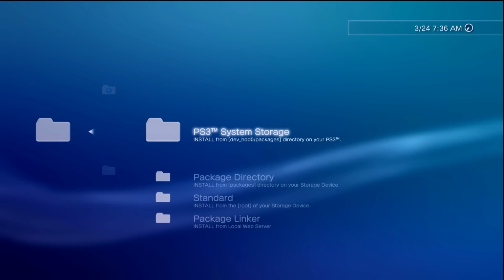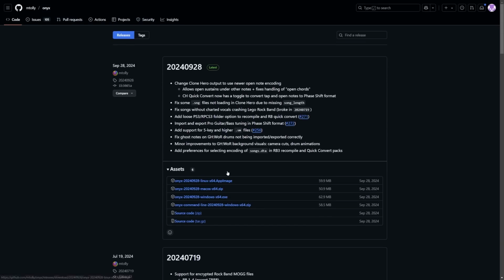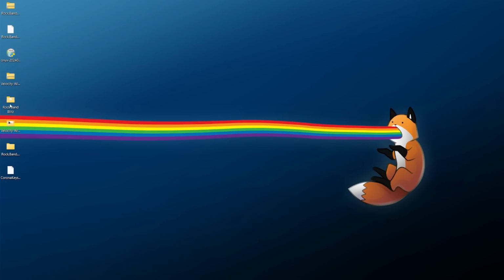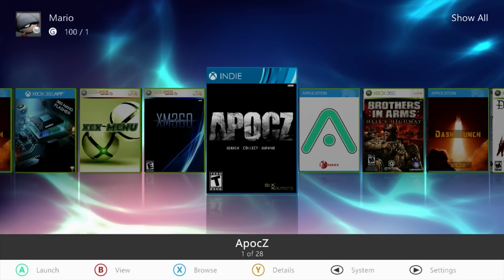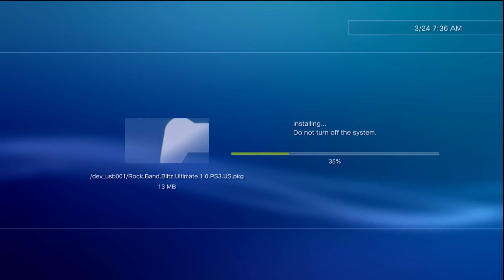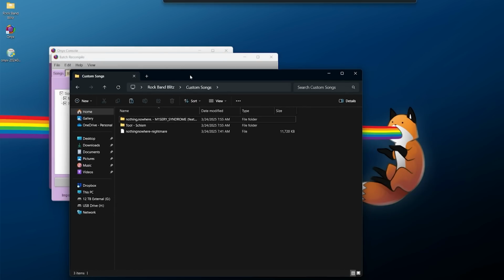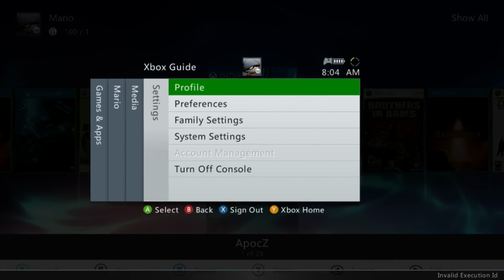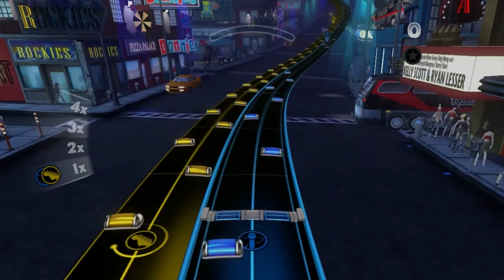How to Convert & Play Custom Songs on Rock Band Blitz! (Xbox 360 & PS3)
Rock Band Blitz has gotten a lot of love here lately thanks to being used as an entrypoint for Bad Update, but did you know the game itself is quite good? Even better, there's ways to add custom content to it so you could find and add in your favorite songs! This will cover the process on both Xbox 360 and PS3 of taking Rock Band Blitz to patch it to Rock Band Blitz Ultimate. After that this will involve finding your desired tracks, converting them if required, and installing them on both consoles!

This does require either a PS3 or Xbox 360 which has been modified to run homebrew, along with the prerequisite knowledge of how to navigate your console.

Timestamps!

0:00 - Intro
0:52 - Prerequisites
1:57 - Backing Up Rock Band Blitz on Xbox 360
3:04 - Required Downloads
4:47 - Downloads for Xbox 360
6:12 - Patching RBB Ultimate for Xbox 360
8:39 - Installing RBB Ultimate for Xbox 360
14:31 - Installing RBB Ultimate for PS3
15:44 - Finding Custom Content
18:29 - Converting Custom Content
21:15 - Installing Custom Content on Xbox 360
24:39 - Installing Custom Content on PS3
26:02 - Enjoy Your Customs!

Downloads & Links!

Song Information
Artist: pyama
Song: slipspace